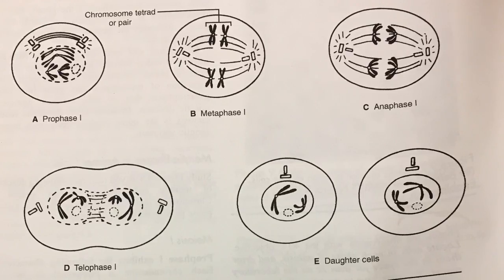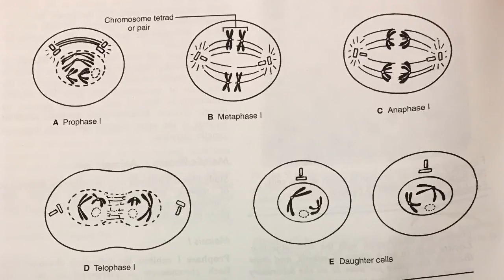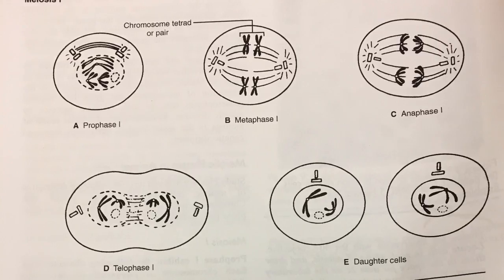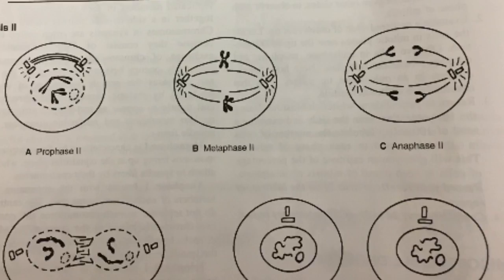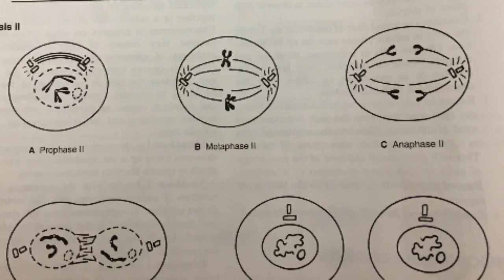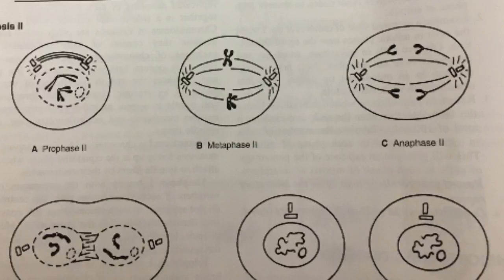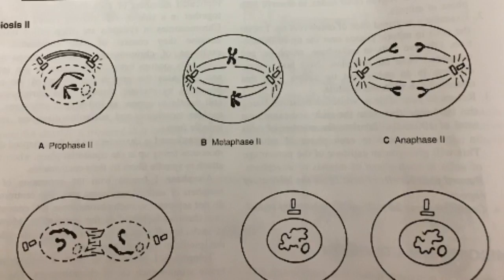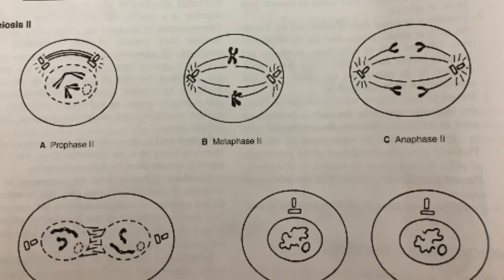My Movie 1